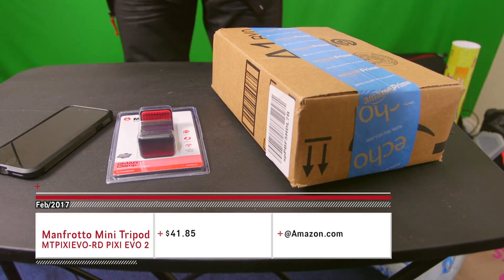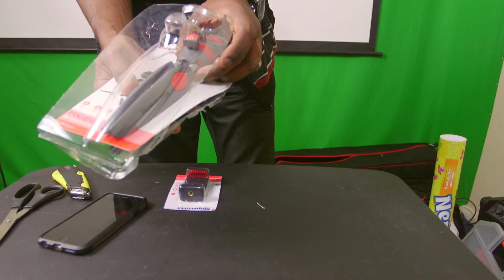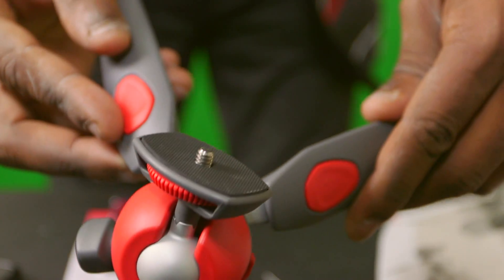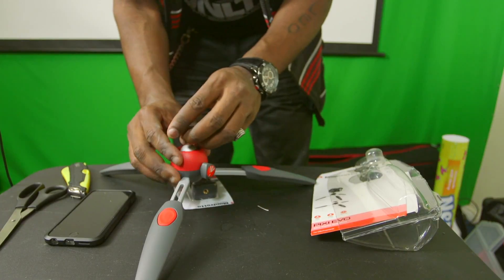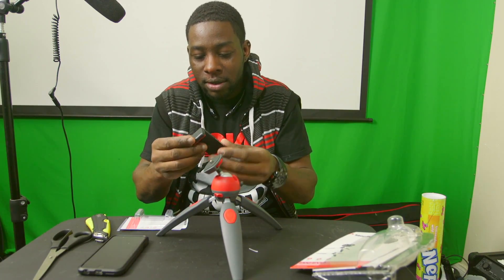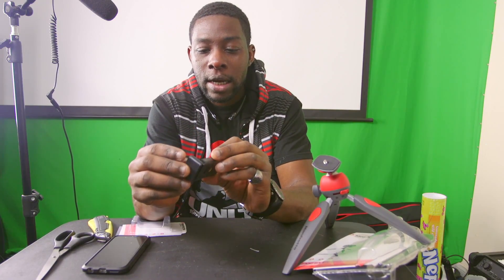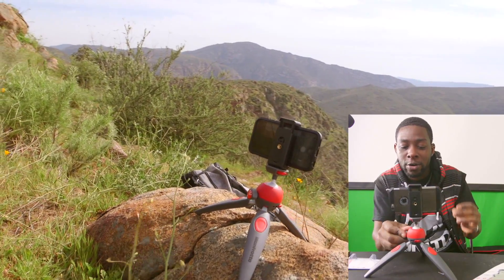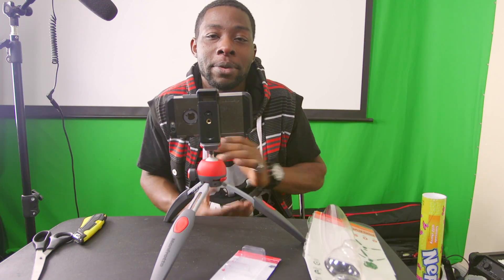Manfrotto Mini Tripod Unboxing/Overview 2017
Manfrotto Mini Tripod Unboxing/Overview